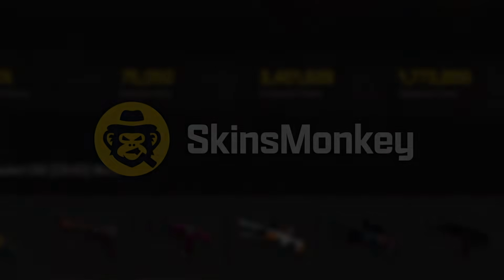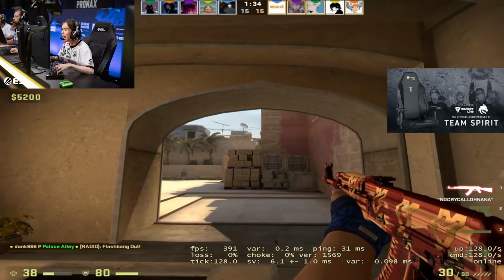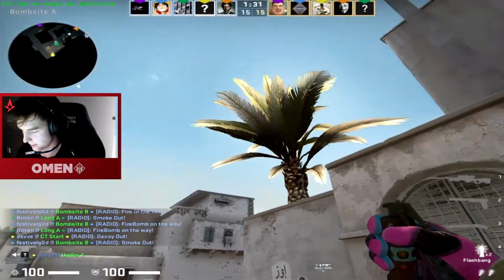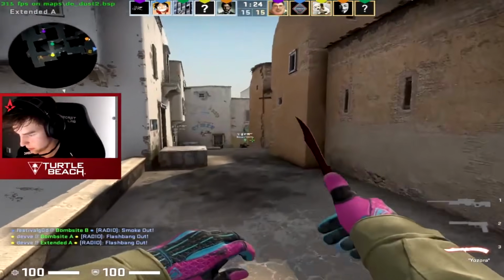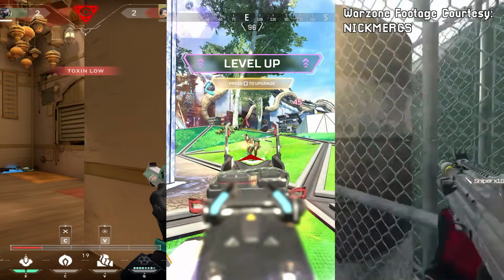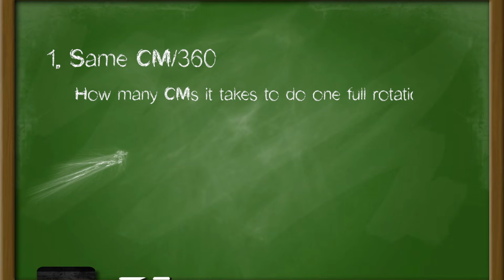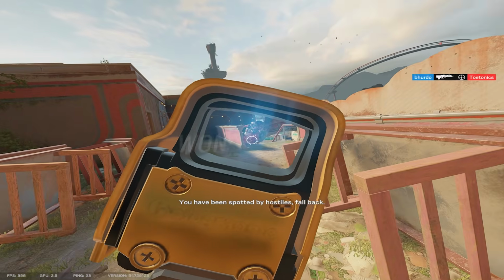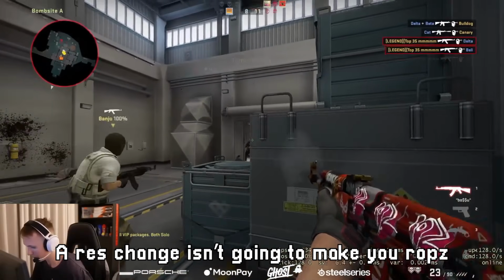CS2: Should You Switch to Native Resolution (16:9)?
4:3 has been one of the most popular video settings across the Counter-Strike franchise. Recently, however, some pros like frozen, Twistzz, and skullz have been switching back to 16:9, or native resolutions, despite having played on stretched res for years. Today, we'll be diving into some of the potential reasons why these pros have switched, and why you might want to as well.